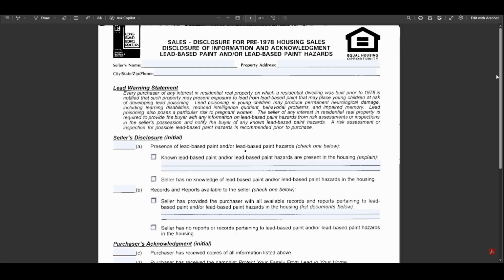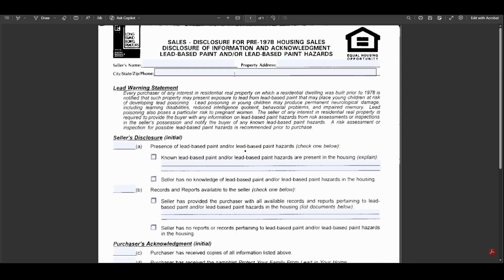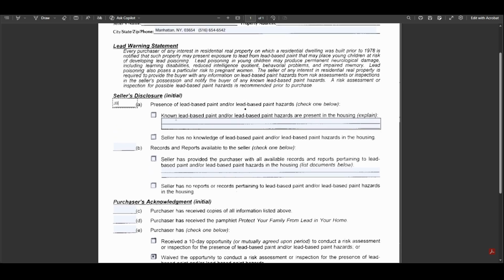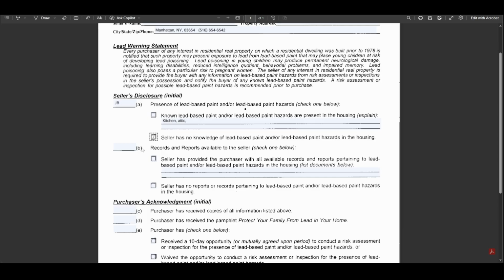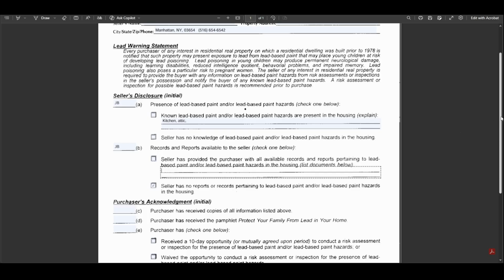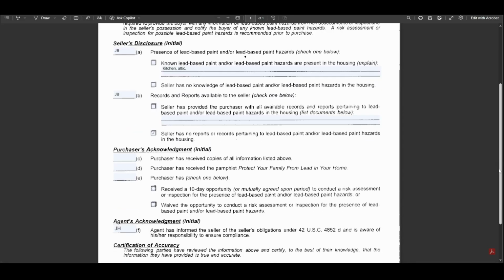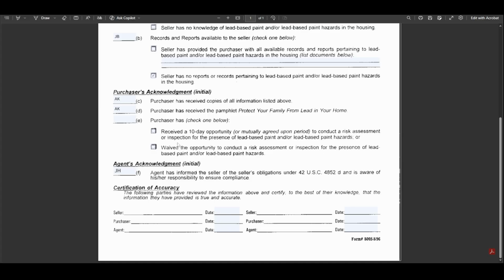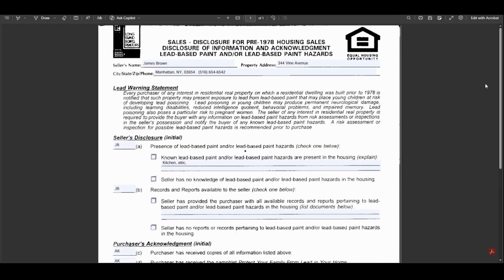Lead Based Paint Disclosure Form NY | Listing Agent Prefill Tutorial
In this step-by-step tutorial, learn how a listing agent in New York can correctly fill out the Lead-Based Paint Hazard Sales Disclosure Form for homes built before 1978.

We cover:

🎯 What parts the listing agent can prefill
🎯 How to send the form to the home seller
🎯 What fields the buyer will complete later
🎯 How to stay fully compliant with federal and NY state laws

Perfect for listing agents, brokers, and real estate professionals who want to save time, protect themselves, and make sure every disclosure is complete and lawful.